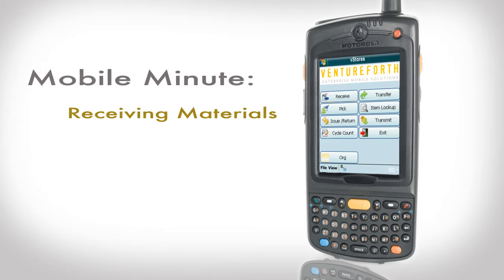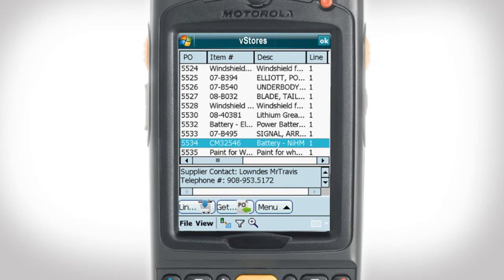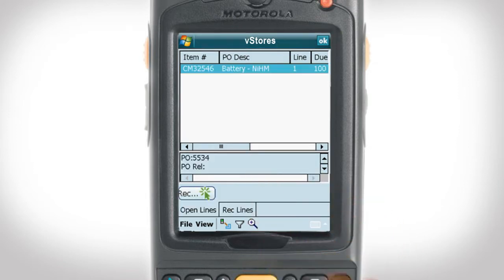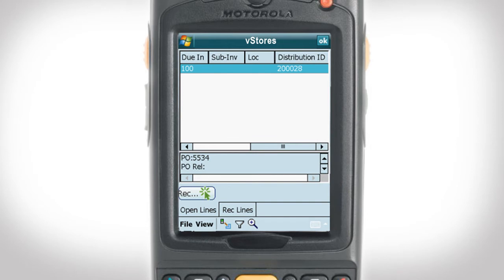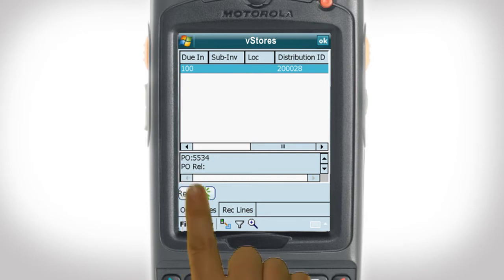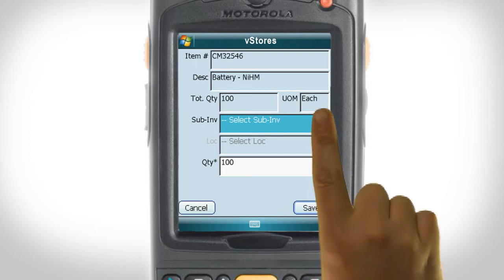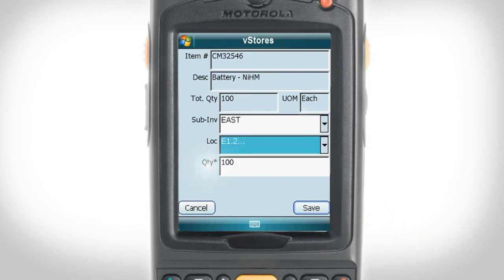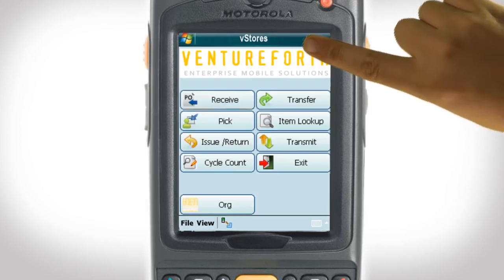Purchase Order receiving for Oracle - Part 2 of 2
Purchase order receiving line items mobile minute